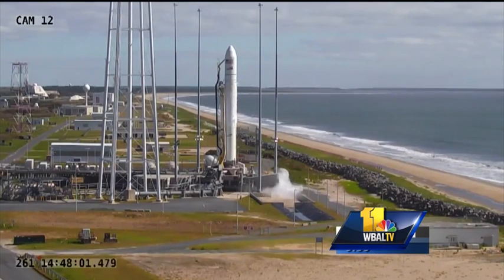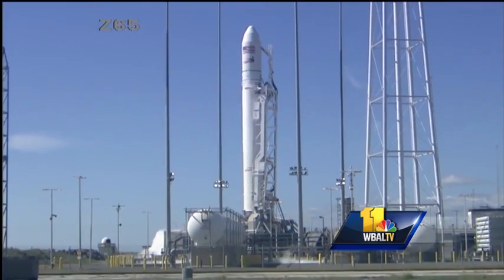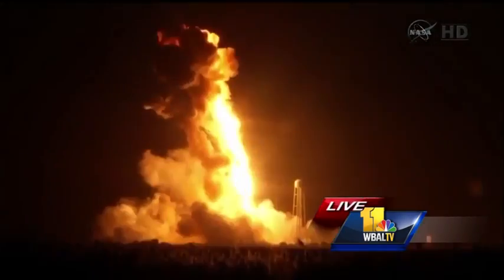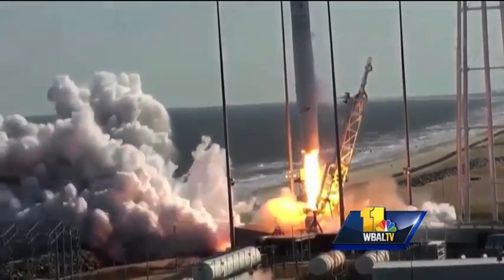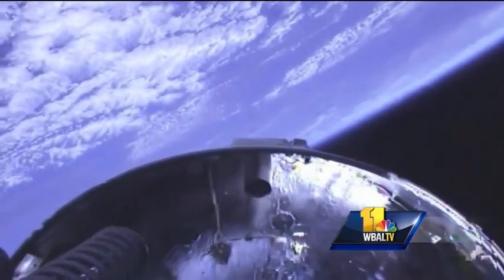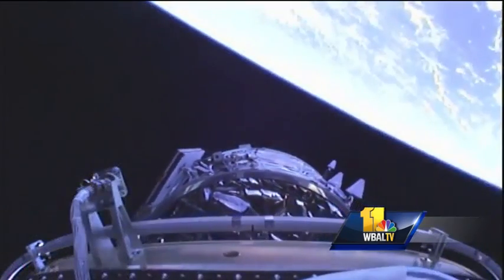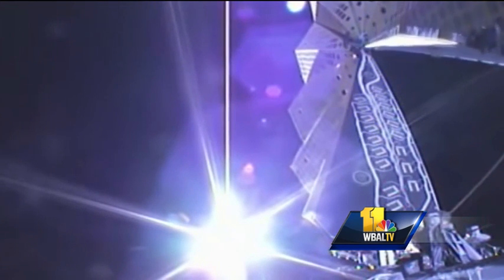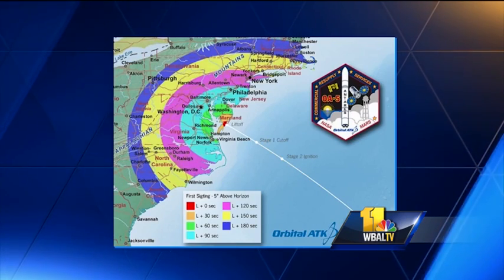Antares OA-5 rocket launch can be seen from Maryland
A bad cable delayed a rocket launch from Virginia on Sunday by a NASA shipper eager to make a strong comeback. Orbital ATK was poised to fly its Antares rocket with a load of supplies for the International Space Station, after being grounded for two Subscribe to WBAL on YouTube now for more